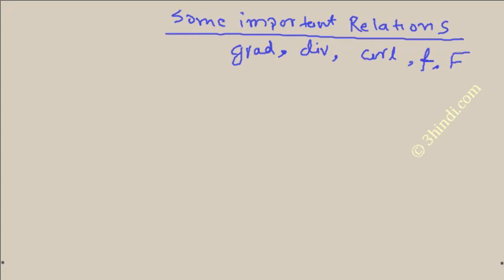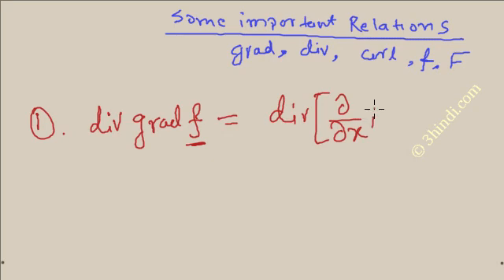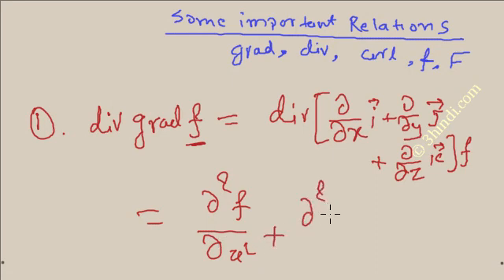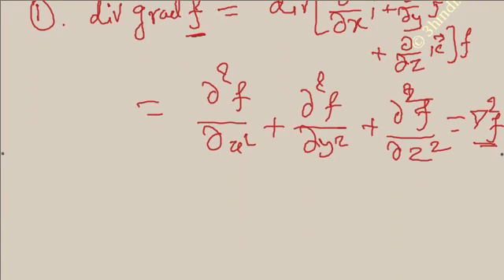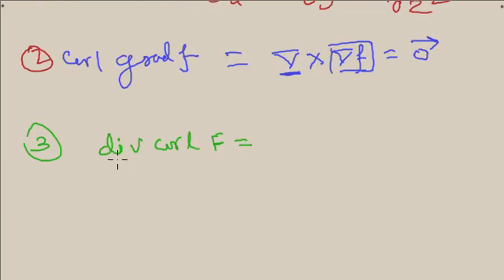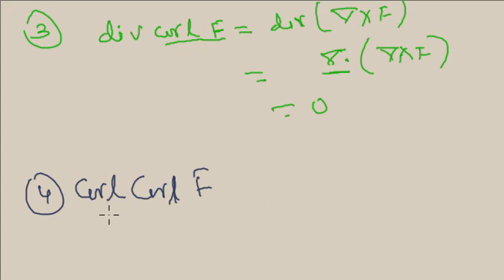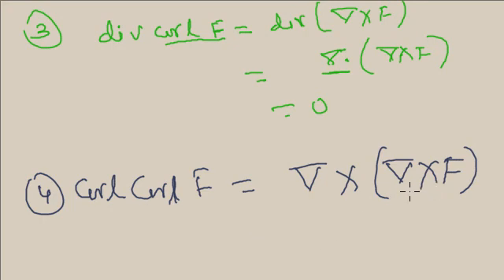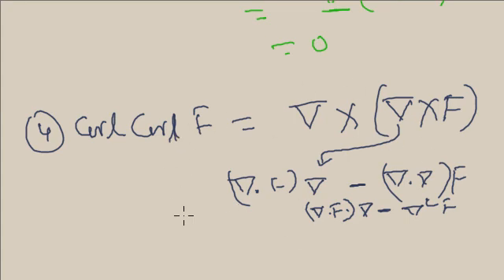GATE Engineering Mathematics- grad, curl, div, combined relations part-11